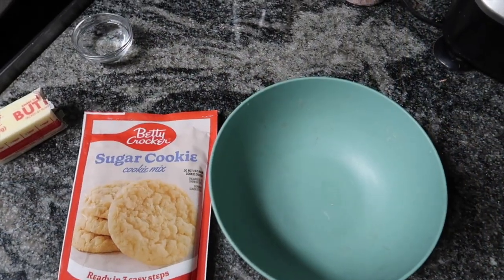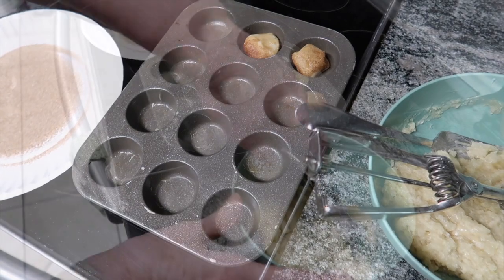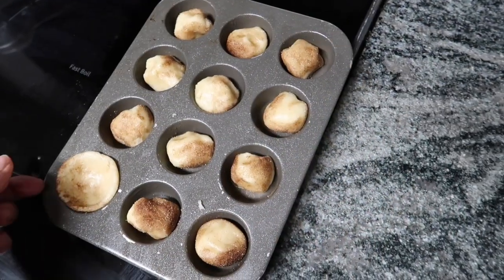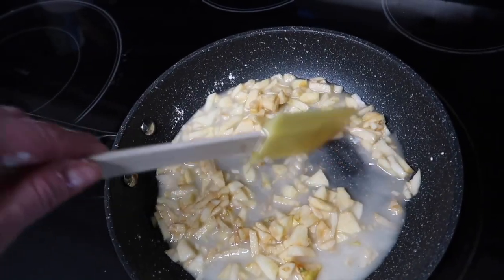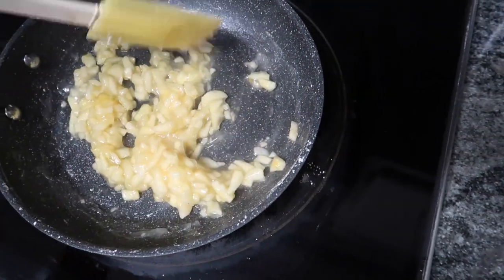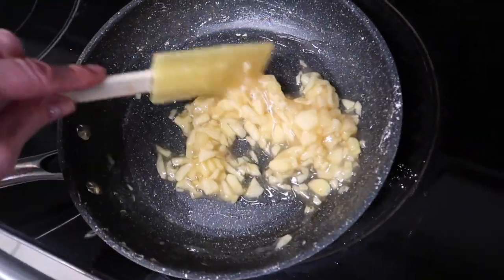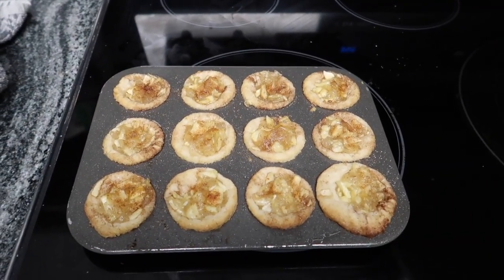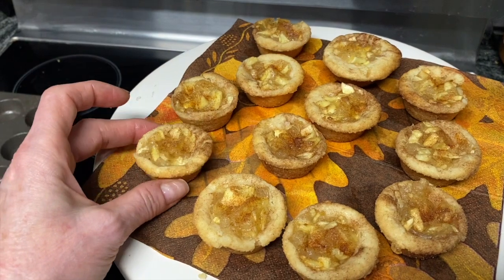Cookie Cup Dessert Any Flavor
Easy fruit filling
3 cups diced fruit  (apples, pears, any berry)
1 cup of water
1/4 cup corn starch
2 tbsp lemon juice1/2 cup sugar
Put all five ingredients in a skillet. medium heat
Constant stirring to prevent sugar from burning.
It will thicken in a couple minutes.
Add a couple tbsp of water if it gets too thick.
When apples are getting soft
Take off heat and add 1 tsp of vanilla.
Stir all together and you have delicious fruit filling.

Crafting Tools & Supplies
surbonder cordless glue gun
sponge brushes
card making glue
paper trimmer
generic cutting mats
14 inch wood door hangers

🗄REFERRAL & Discount  LINKS:
(not a scam at all!!!)